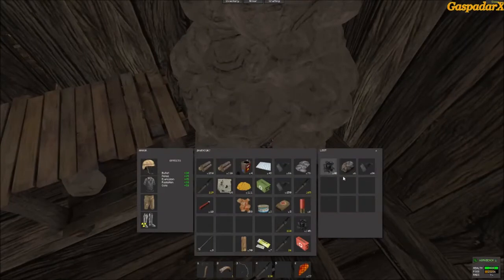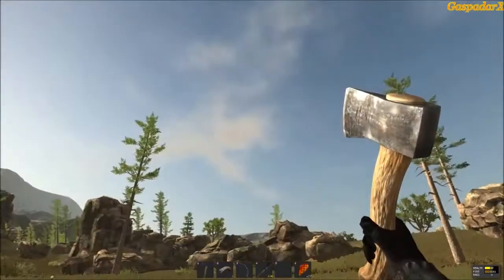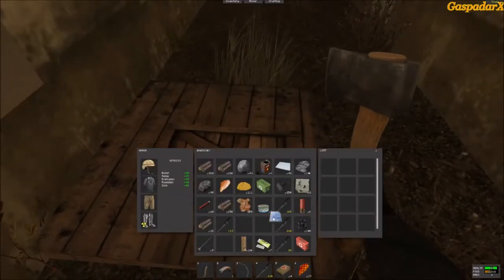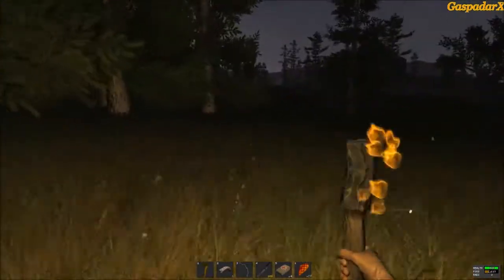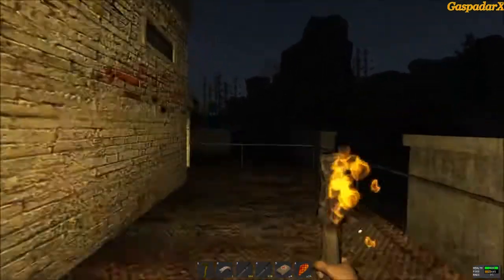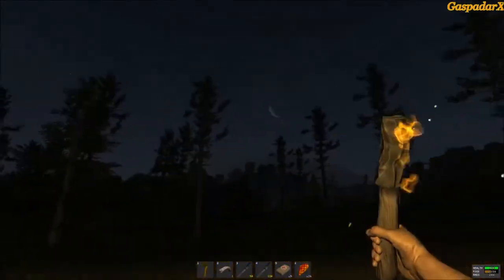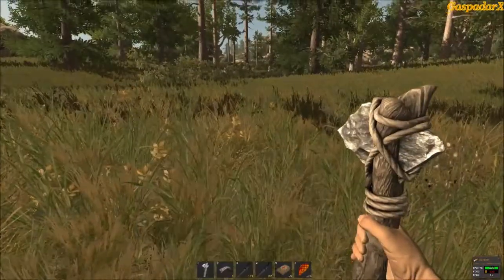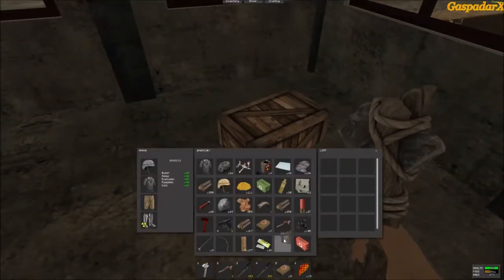Rust - There's a story behind.What has changed?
New world, new sky...  :o)
Got so many hunting bows... I understood: it's a hint

Another life and another way of living and surviving.
Playing Rust,
Would like to join?
Press "F1" in the lobby and type
net.connect gxworld.gaspadarx.net:28045

Full story: goo.gl/Kj22fY

p5